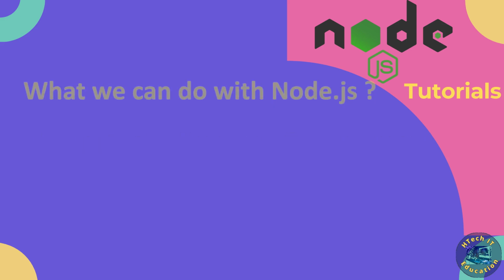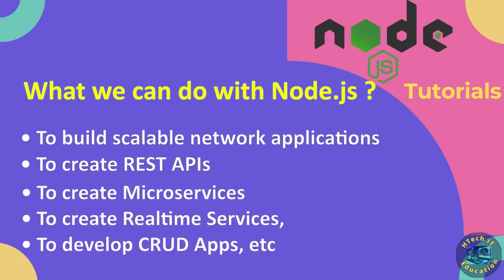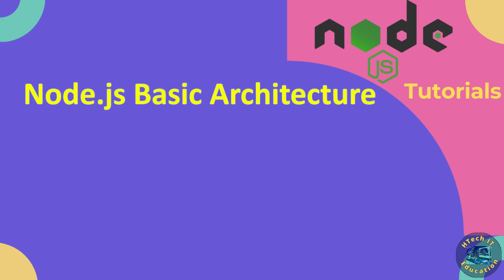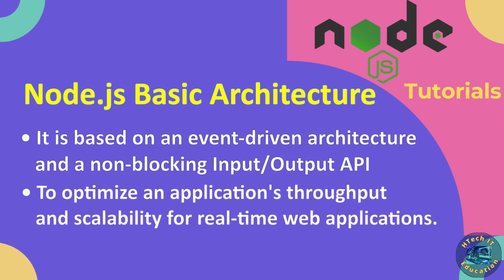What is NodeJs ? | Fundamentals and Functionality of node.js | what we can do with nodejs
Node.js is an asynchronous event-driven JavaScript runtime,  which is designed to build scalable network applications.

Here you will learn:
What is Node js and what are fundamentals and functionality of nodejs?
what we can do with nodejs
and  how it works?

HTech IT Education